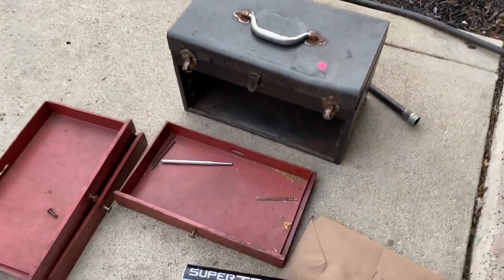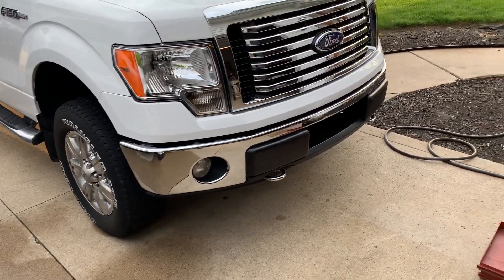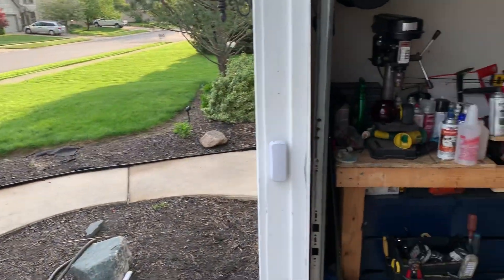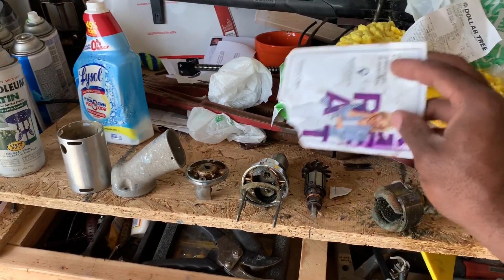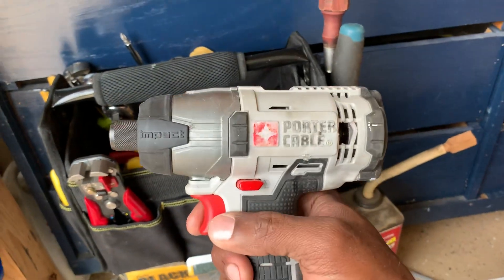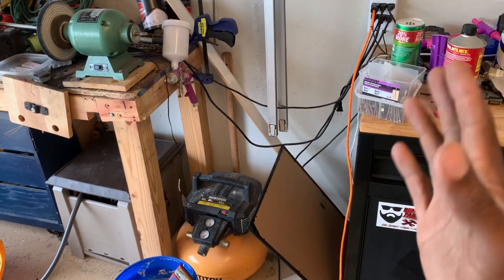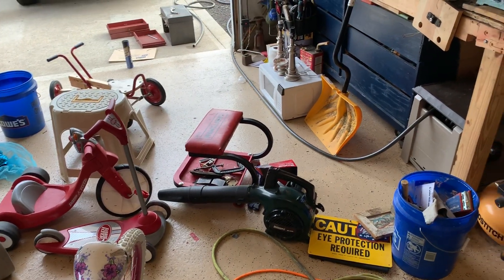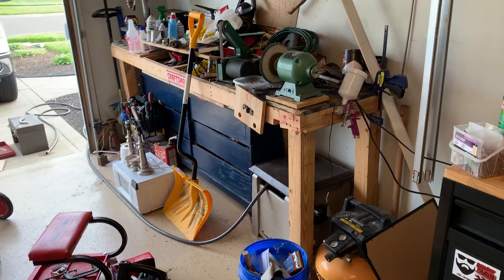Midwest Tool Review Life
Just a brief vid about nothing!